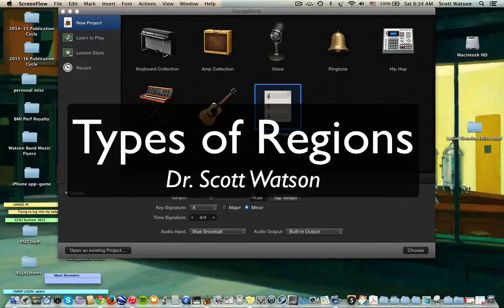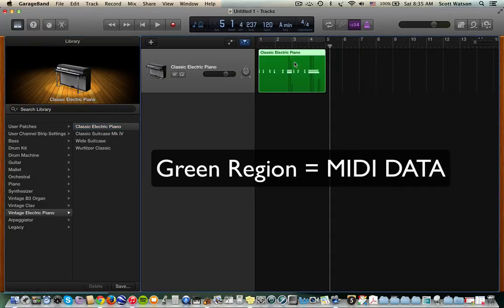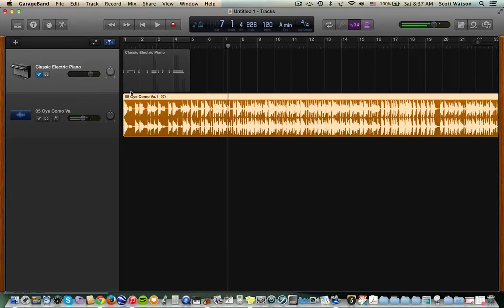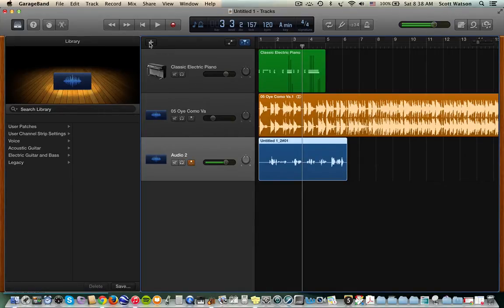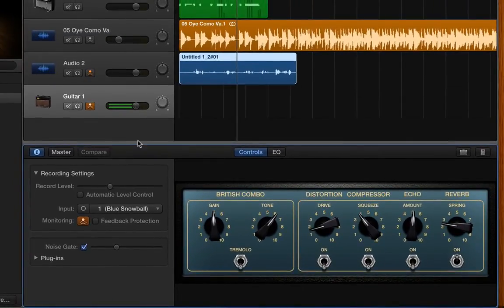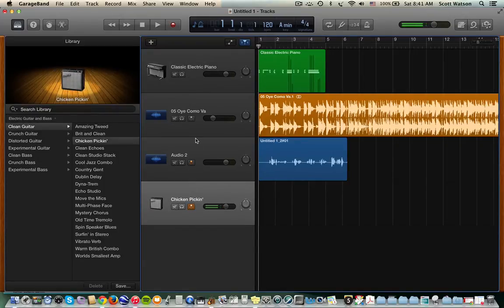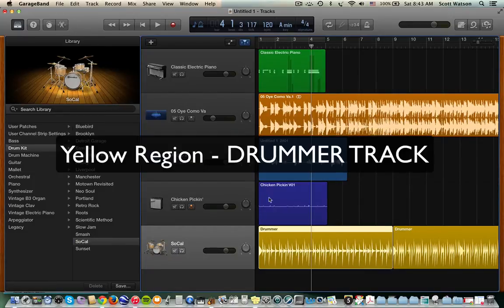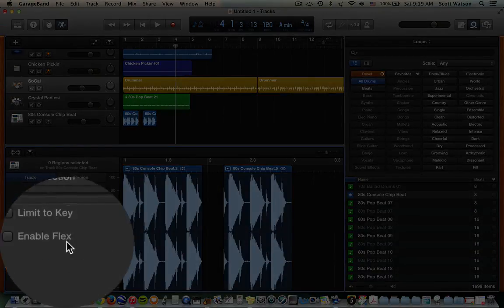GarageBand: Types of Regions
In this video we'll explore and explain the types of track regions used in GarageBand. "Regions" are those colored "bubbles" (rounded rectangles) that appear in the track GarageBand tracks. The types of regions are:

GREEN - MIDI Recording or MIDI Loops
BROWN - Imported Audio
BLUE - Audio Recorded with a Mic or Audio Loops
PURPLE - Guitar Track
YELLOW - Drummer Track